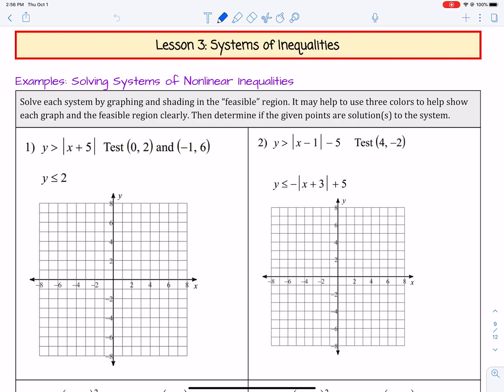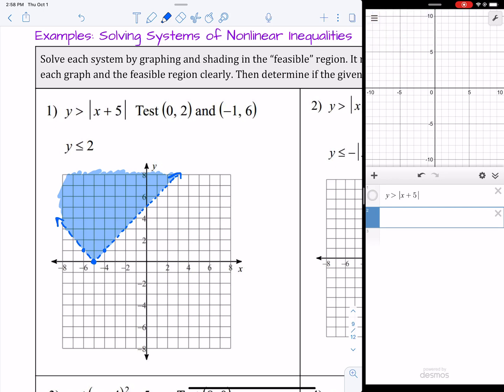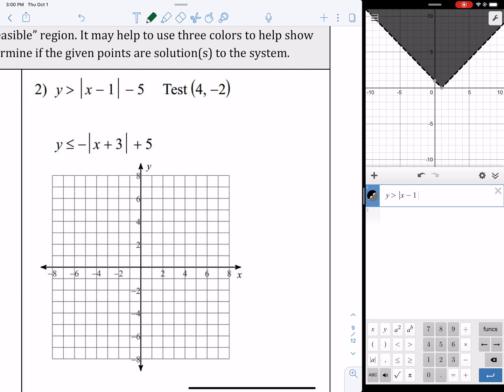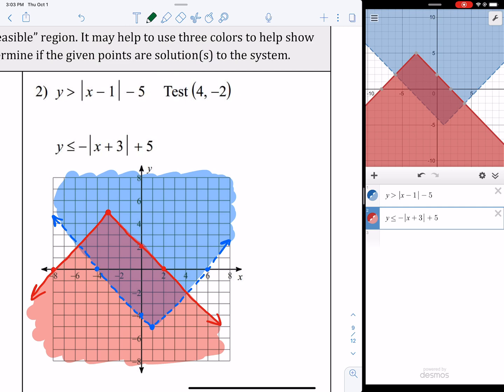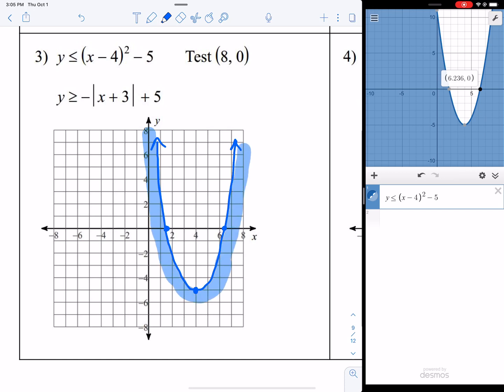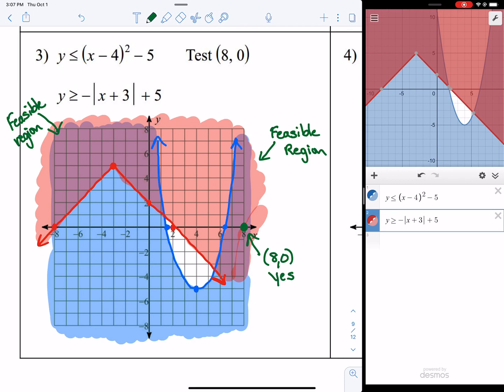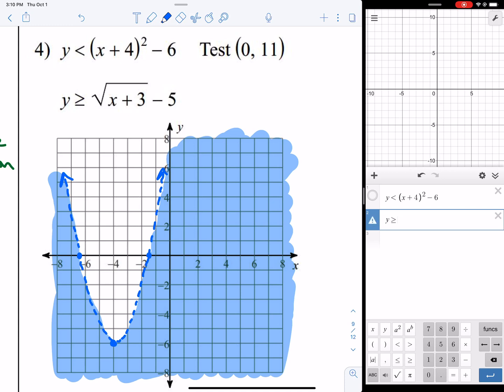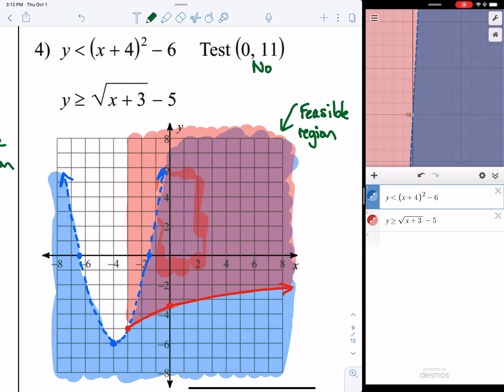Solving Systems of Inequalities by Graphing F20